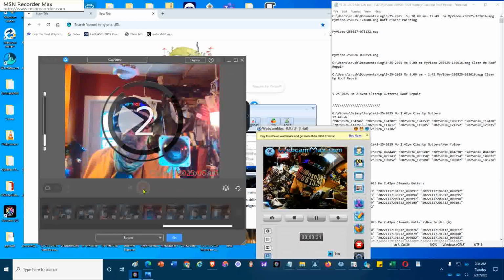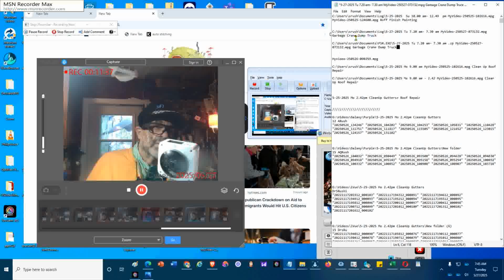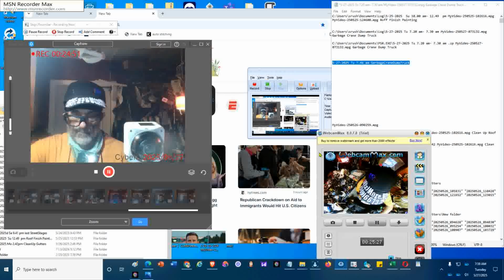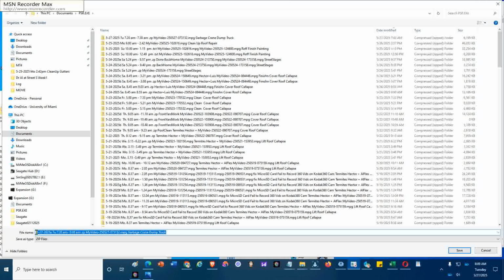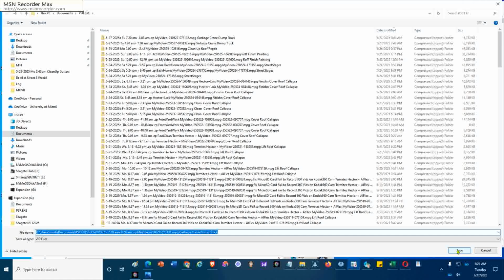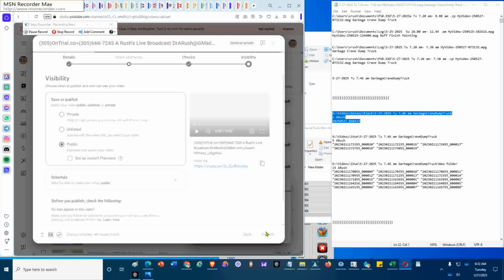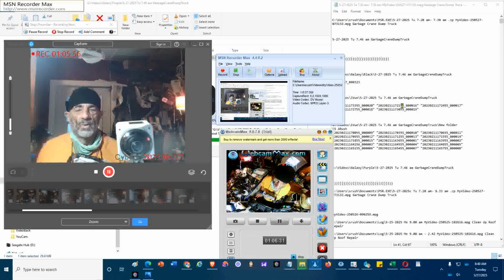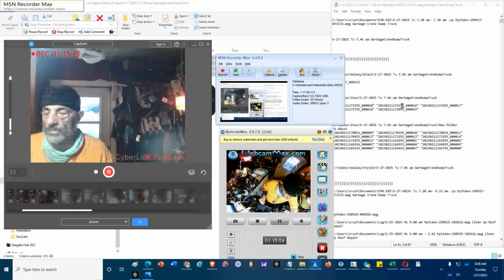(305)OnTrial.co=(305)668-7245 A Rush's Live Broadcast _Expert-Witness_Litigation